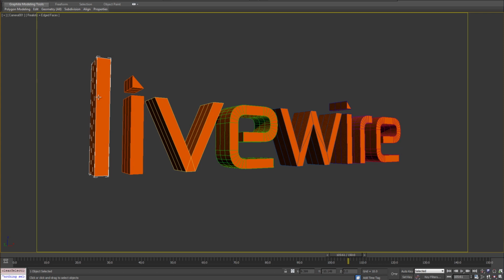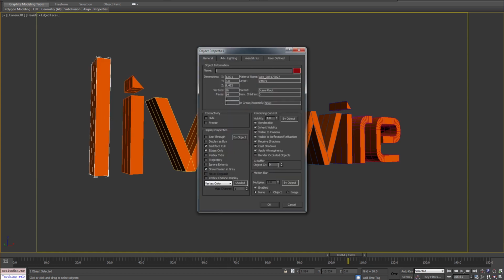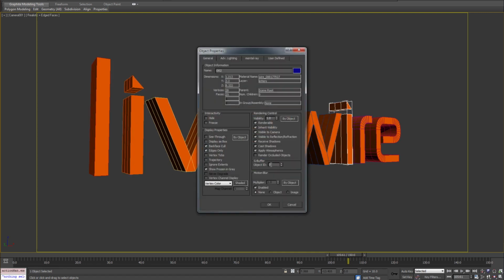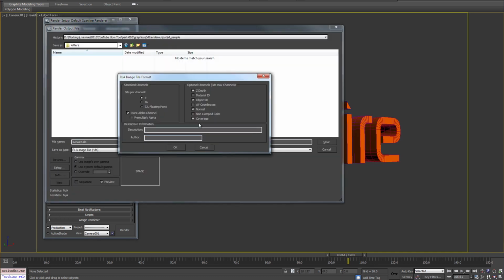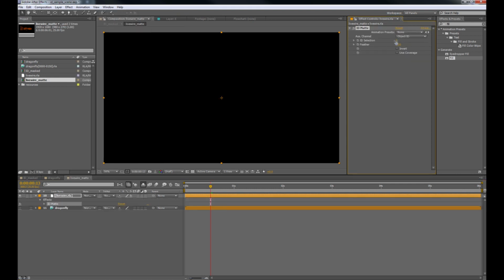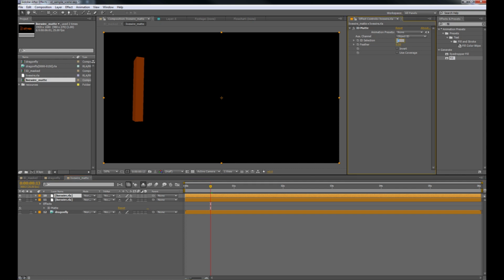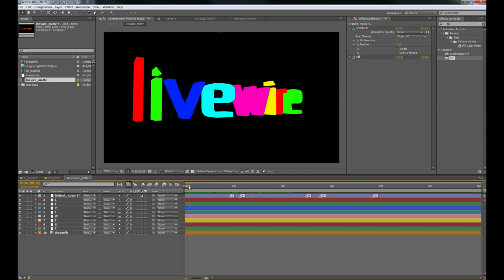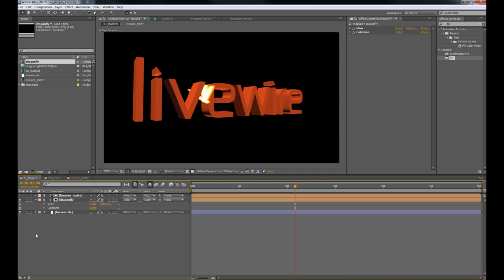Motion Graphics Tutorial - Part 03: Masking with Object IDs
Welcome to part 3 in our series of motion graphic tutorials!
In these intermediate tutorials we take a peek behind the curtain of a motion graphics shot and illuminate the key strategies to having a flexible workflow and achieving a great looking final shot.
This is part 03: Masking with Object IDs.